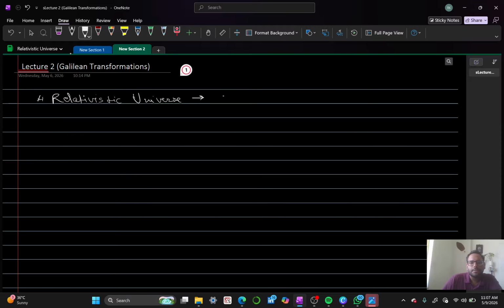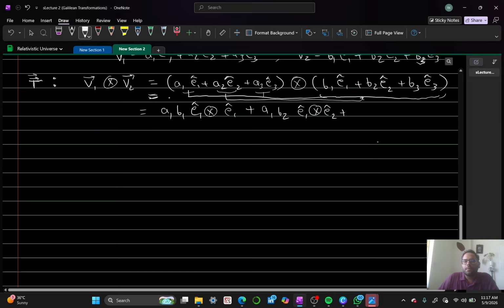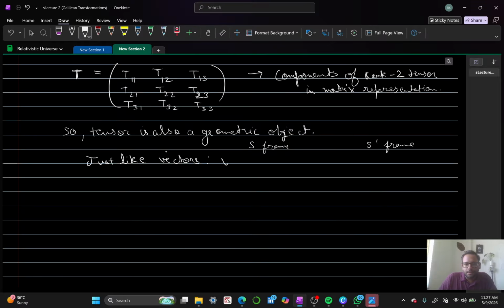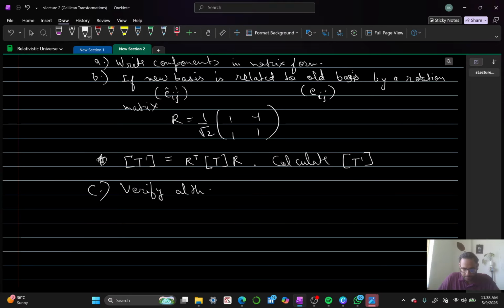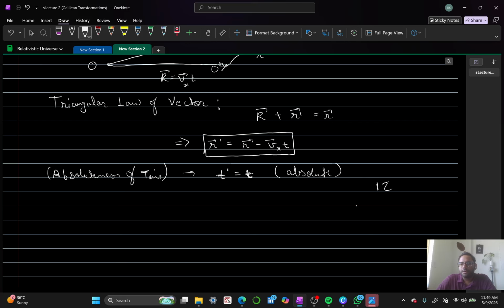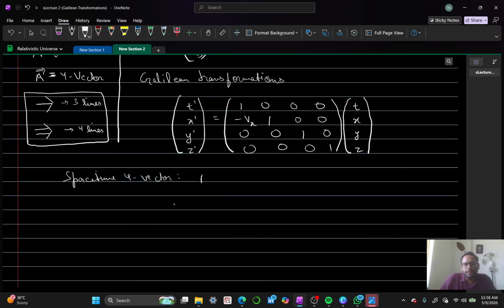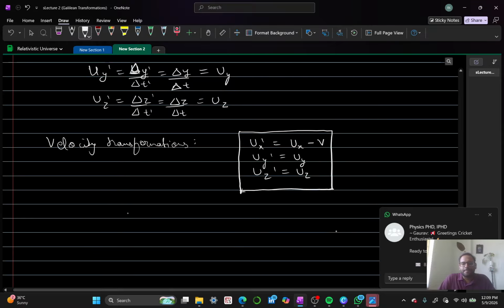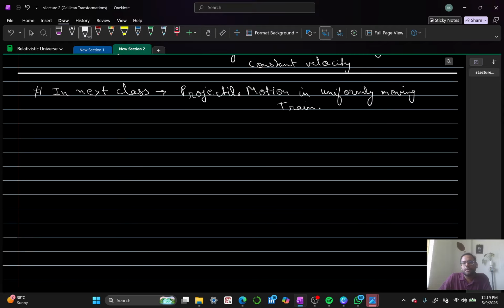Galilean Transformations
Understanding motion across inertial reference frames